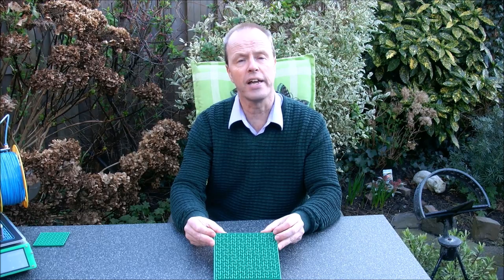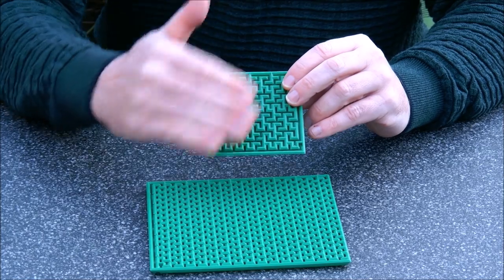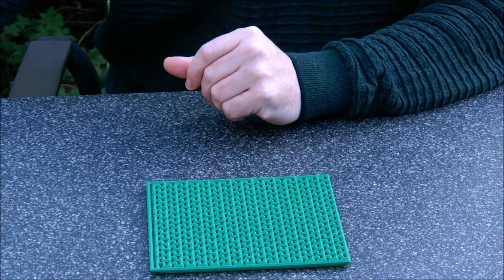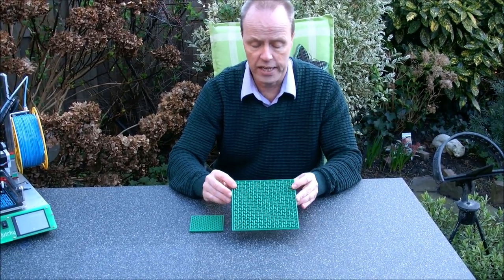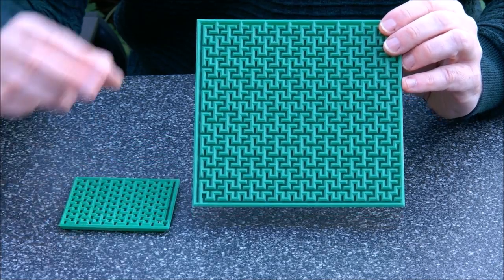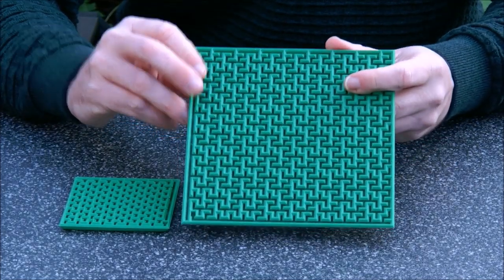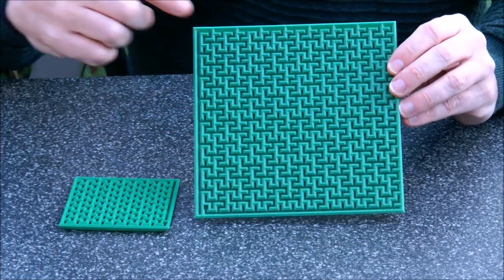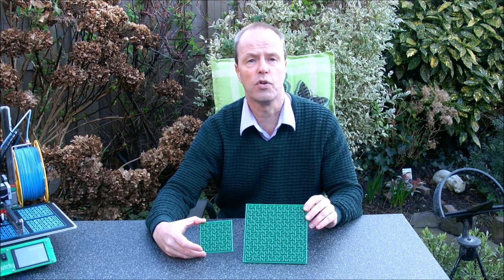Fractal Megamaze - Can you solve this maze by just watching this video?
Fractal Megamaze is a higher-order version of Fracal Maze You can see the creation algorithm in action with the Clickmazes Java Applet make sure to turn on Java). The object of this puzzle is to get the little ball out. The puzzle was printed on a Dutchy 3D printer As the maze is 37 layers thick, the 3D-printer had to solve the maze 37 times using the "right-hand rule". Can you solve the maze by just watching the video?